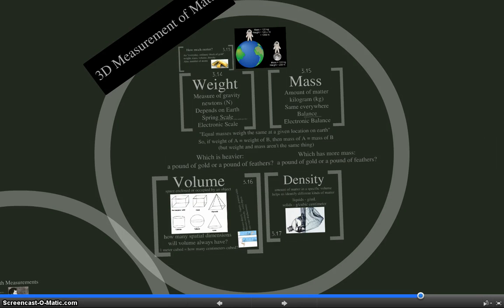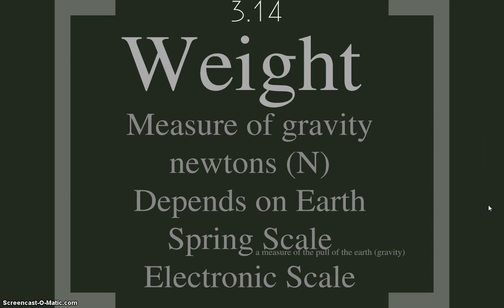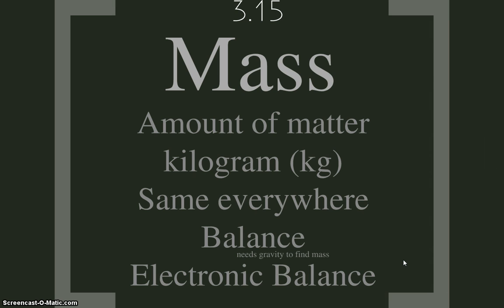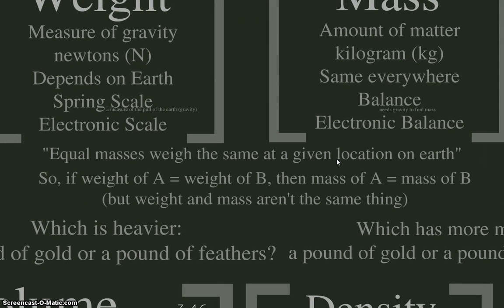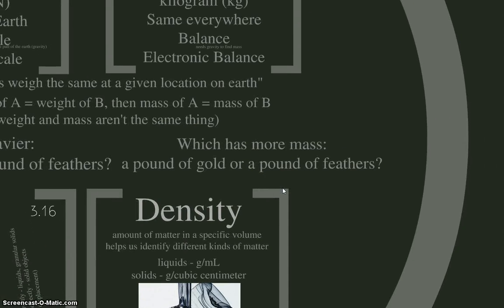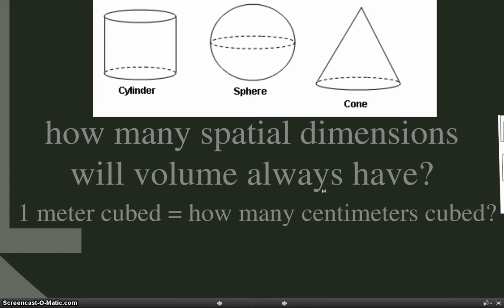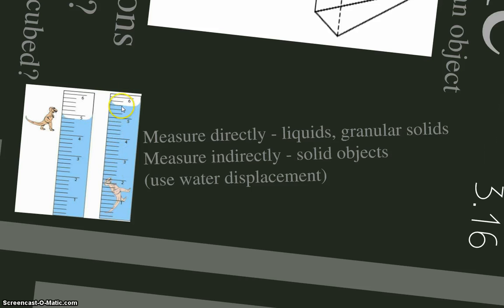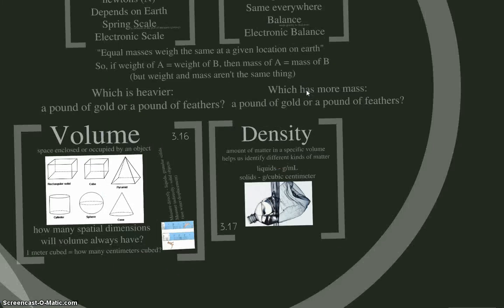BJU Physical Science - 3D Measurement of Matter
An overview of ways to measure matter.